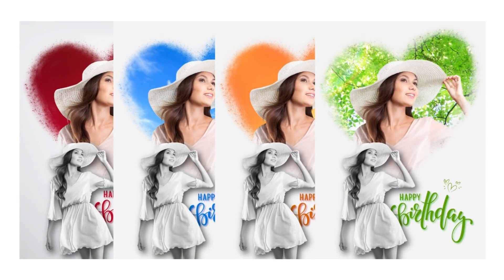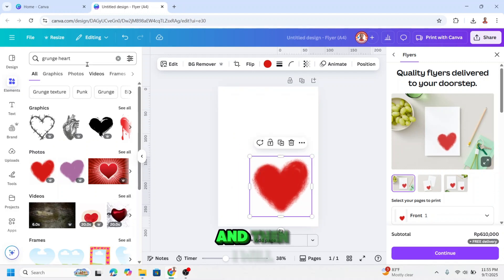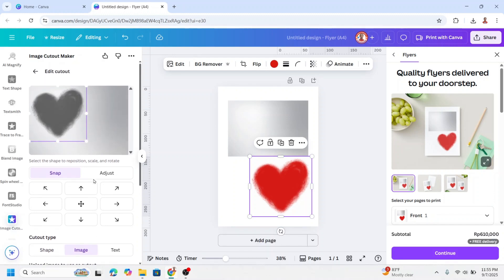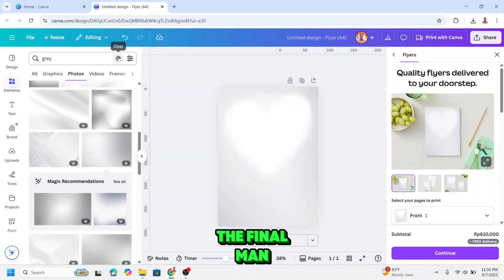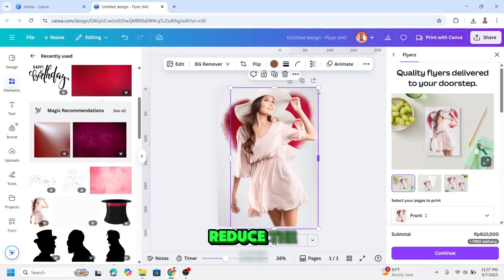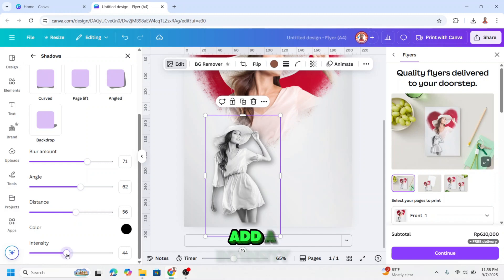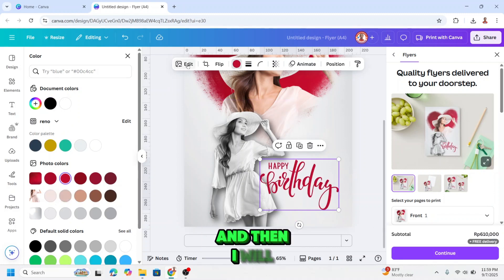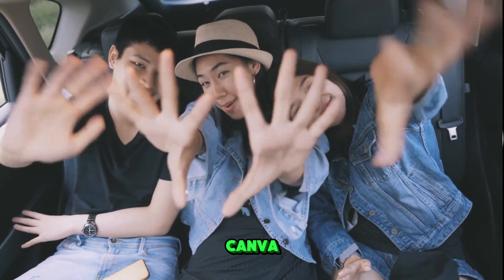Create a Stunning Birthday Card Design Using Canva Custom Grunge Frame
Looking for a creative way to design a birthday greeting card in Canva? 🎂✨
 In this Grunge-custom-frame Canva tutorial, I’ll show you step by step how to create a beautiful design with a heart-shaped background, a mix of color and black & white photos, and stylish typography.

Whether you’re making a digital greeting card for a friend, printing it as a poster, or learning new Canva photo editing tricks—this tutorial will help you design from scratch.

🔑 What you’ll learn in this video:
- How to blend colored and black & white photos
- How to add a heart background with spray effect
- How to use Canva text effects for stunning typography
- Creative tips for making unique greeting cards

👉 Perfect for beginners and anyone who wants to create professional-looking designs without templates.